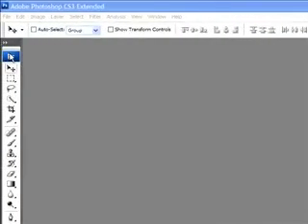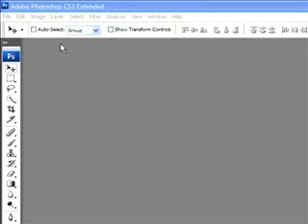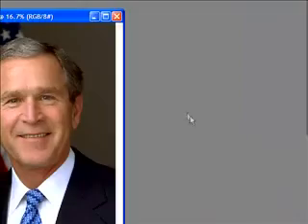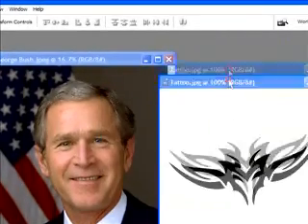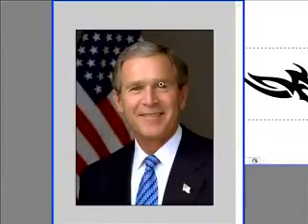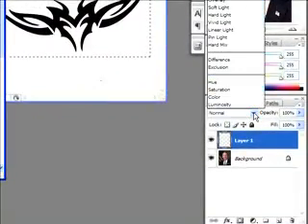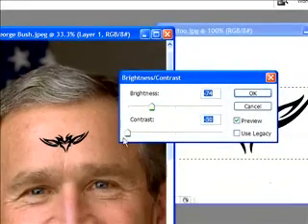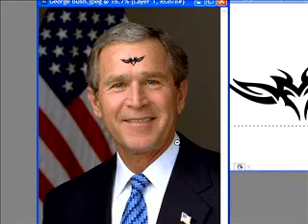Put tattoos on people using Photoshop!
This video will show you how to make people  look like they have tattoos anywhere on their body using photoshop! Looks real!